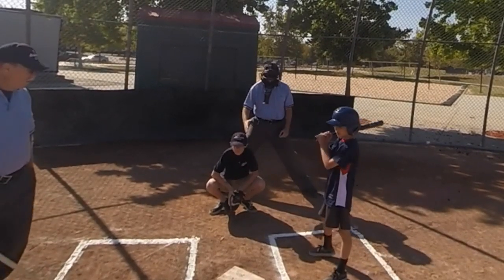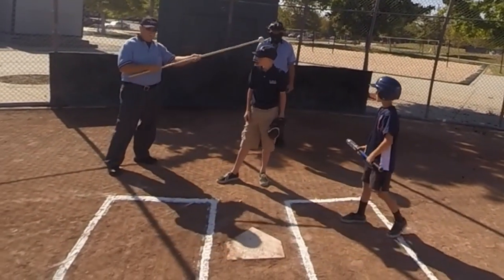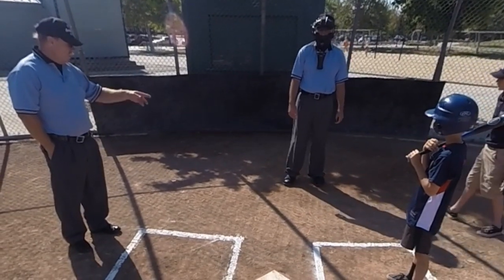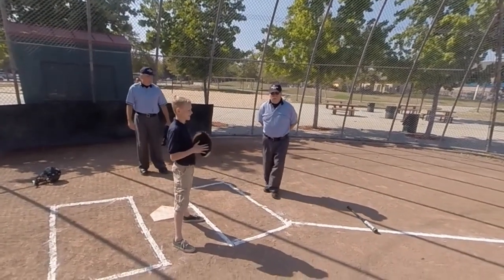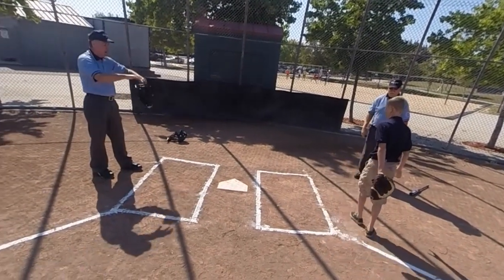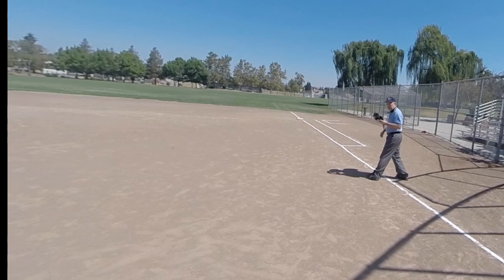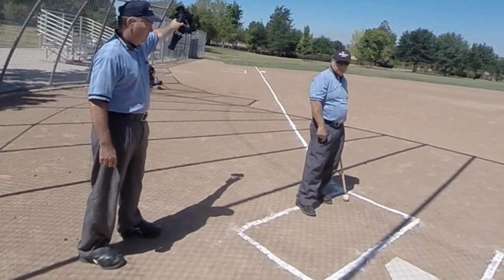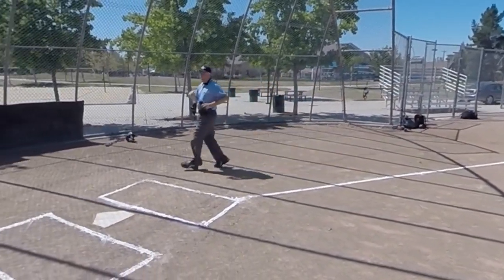PLATE Positions and Responsibilities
Plate umpire mechanics